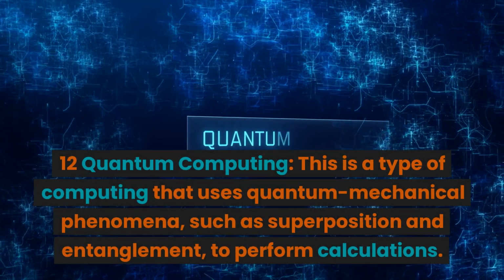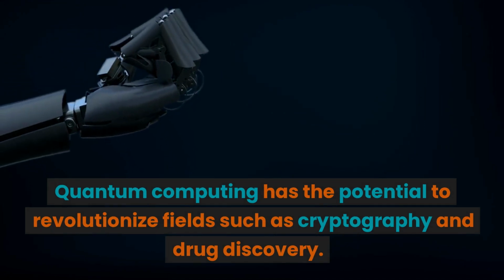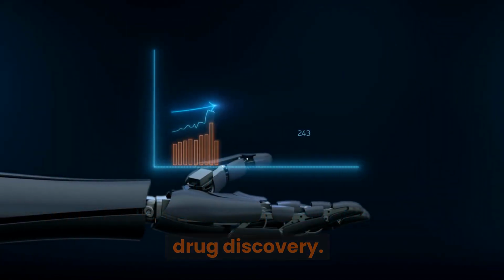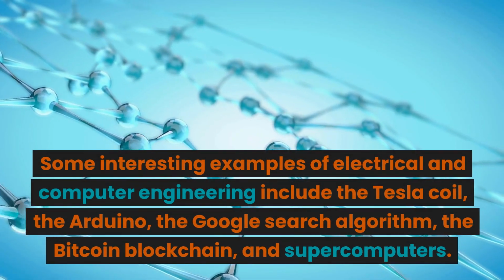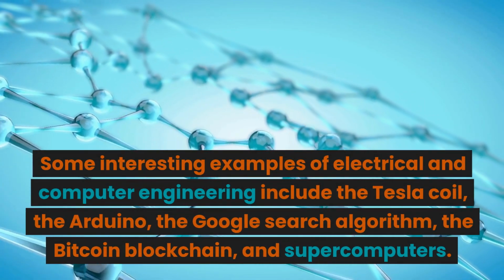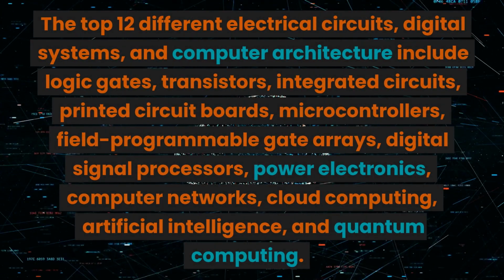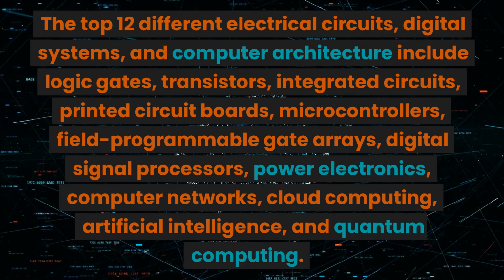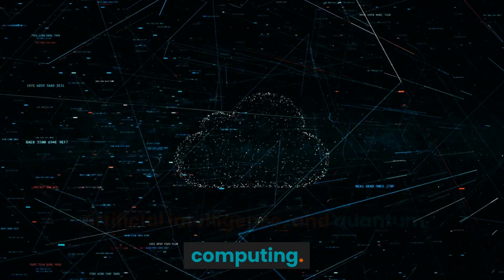Crash course on Engineering: Electrical and computer engineering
Gain an understanding of electrical circuits, digital systems, and computer architecture.
 Sure. I am happy to provide a crash course on electrical and computer engineering. This field is an exciting area of study, as it combines knowledge of both electrical engineering and computer science. Electrical and computer engineering professionals work to design, develop, and test electronic systems, from small consumer electronics to large power grids. This article will cover some of the basics of electrical circuits, digital systems, and computer architecture.

Electricity is the foundation of modern technology, and electrical circuits are the building blocks of electronic devices. Electrical circuits are essentially paths along which electrical current can flow. A simple circuit might consist of a battery, a wire, and a light bulb. When the wire is connected to the battery, an electrical current flows through the wire and powers the light bulb, causing it to illuminate. This is an example of a basic circuit, but there are many more complex circuits used in various devices.

Digital systems, on the other hand, use binary signals (0s and 1s) to perform calculations and store information. Computers, smartphones, and other digital devices are all examples of digital systems. In these systems, information is processed and stored in binary format, which allows for fast and efficient computation.

Computer architecture refers to the design of computer systems, including hardware and software. Computer architects work to design and optimize computer systems for specific applications, such as gaming, data processing, or scientific computing. This involves understanding the underlying hardware and designing software that can efficiently utilize it.

Now that we have covered the basics, let's dive into some interesting examples of electrical and computer engineering. One example of an innovative electrical circuit is the Tesla coil. This circuit uses high-frequency AC current to create impressive electrical arcs, which can reach up to several feet in length. The Tesla coil is often used in demonstrations and exhibitions, as it is both visually impressive and relatively safe to operate.

Another example of an interesting electrical circuit is the Arduino. This is an open-source microcontroller board that allows users to build their own electronic devices. The Arduino board can be programmed using a variety of programming languages, and it is widely used by hobbyists and professionals alike.

When it comes to digital systems, one fascinating example is the Google search algorithm. This algorithm uses a complex set of rules and calculations to sort and rank search results. The algorithm takes into account various factors, such as the relevance of the content, the quality of the website, and the user's search history. The Google search algorithm is constantly evolving, as Google engineers work to improve the accuracy and relevance of search results.

Another example of an interesting digital system is the Bitcoin blockchain. The blockchain is a decentralized, distributed ledger that records all Bitcoin transactions. The blockchain uses a complex set of cryptographic algorithms to ensure the security and integrity of the ledger. The blockchain has many potential applications beyond cryptocurrencies, such as secure data storage and transfer.

Finally, let's discuss an example of computer architecture. The supercomputer is an excellent example of computer architecture in action. Supercomputers are designed to perform complex calculations at incredibly high speeds, and they are used in a variety of applications, such as weather forecasting, scientific simulations, and financial modeling. Supercomputers are designed with high-performance processors, large amounts of memory, and specialized input/output systems.

Now that we have explored some interesting examples of electrical and computer engineering, let's take a look at the top 12 different electrical circuits, digital systems, and computer architecture:

1 Logic Gates: These are the basic building blocks of digital circuits. They perform logical operations such as AND, OR, and NOT.

2 Transistors:
3 Integrated Circuits: T

4 Printed Circuit Boards (PCBs):
5 Microcontrollers:
6 Field-Programmable Gate Arrays (FPGAs):
7 Digital Signal Processors (DSPs):

8 Power Electronics:

9 Computer Networks:

10 Cloud Computing:

11 Artificial Intelligence:  12 Quantum Computing: T